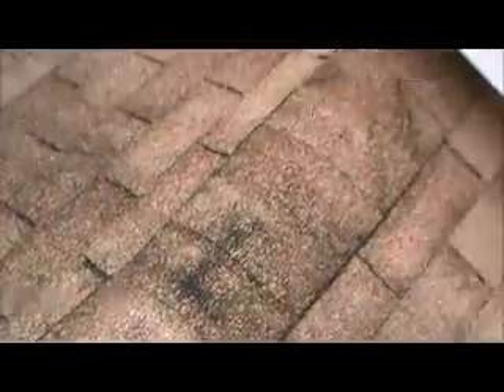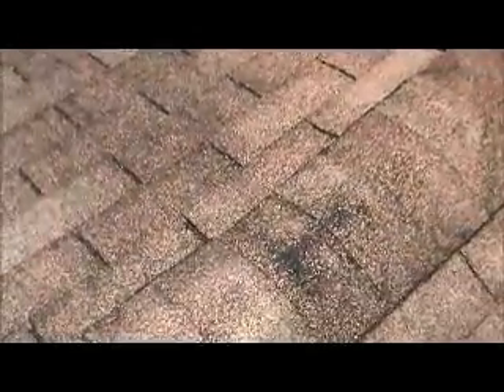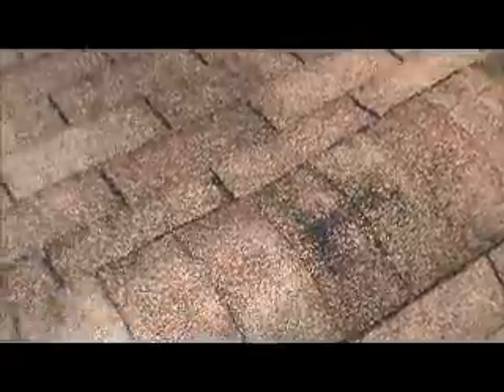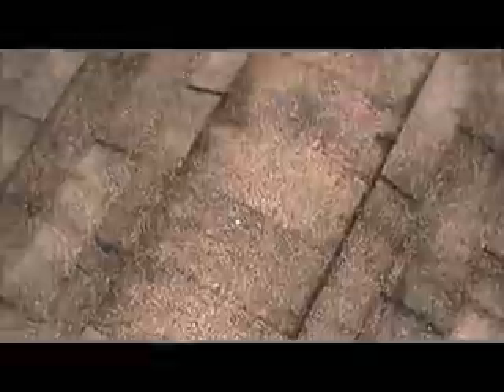Haynes ROOF Clinton, MD 15-04-015